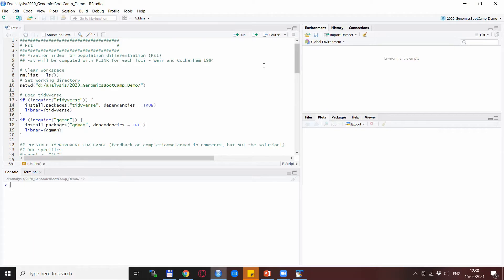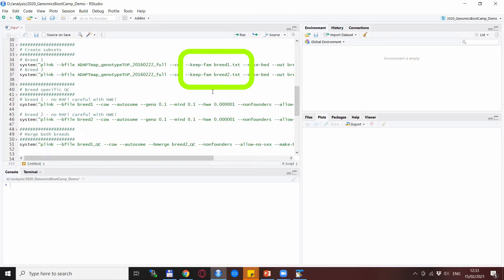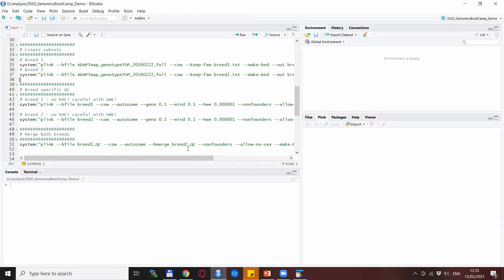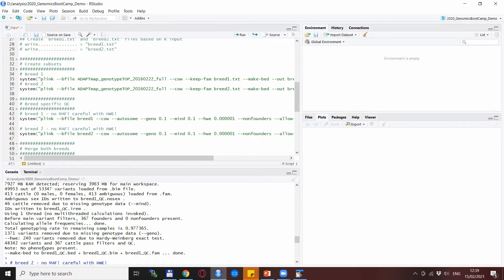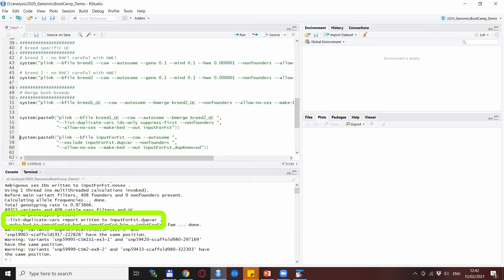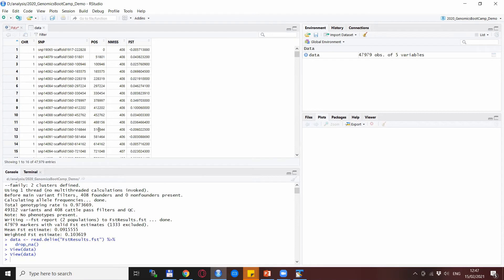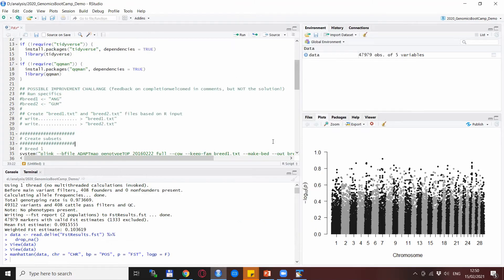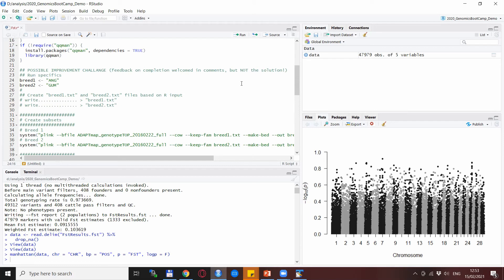How to compute Fst from SNP genomic data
The Fst is a widely used metric in populationGenetics and genomics to make decisions on the distinctiveness of two breeds, as well as to identify selection signatures. In this video, you will find a step-by-step guide to computing this metric for each SNP, on the example of Angora and Gumuz goat populations.